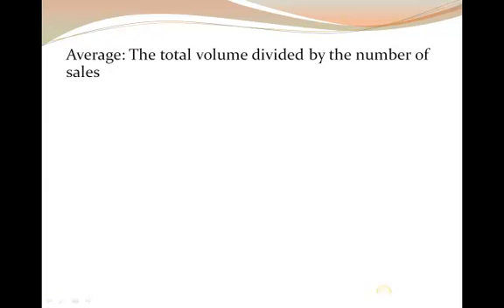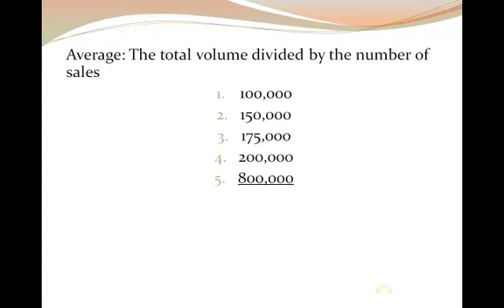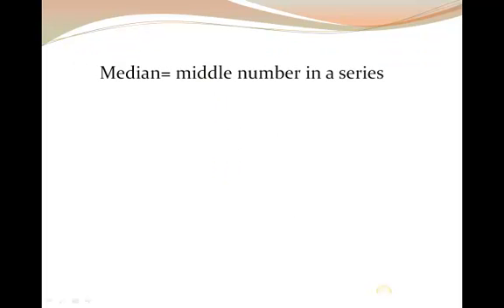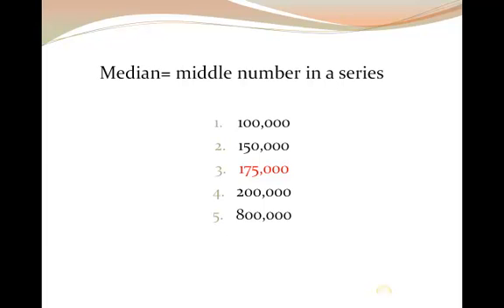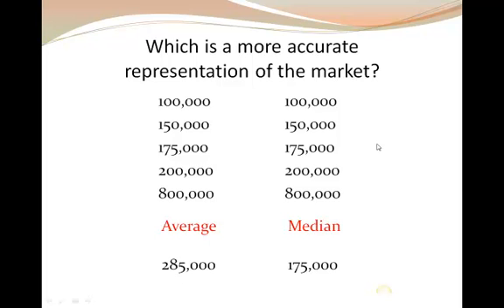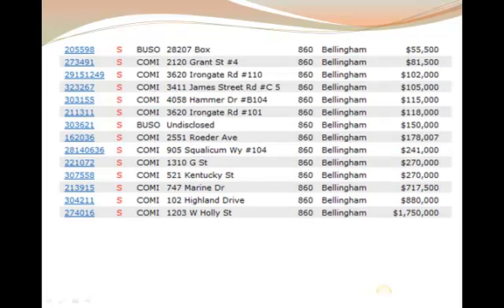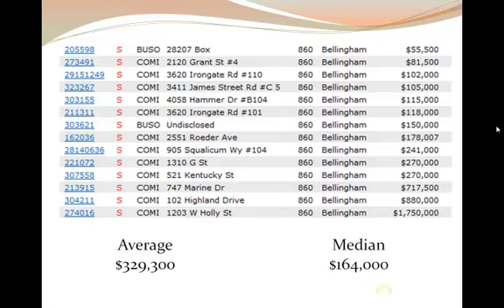Average vs. Median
Real estate statistics are commonly reported as increase or decrease in average sales price or in median sales price. What's the difference and which is more valid. This short video makes it simple and clear.